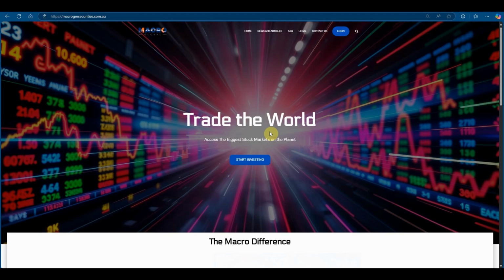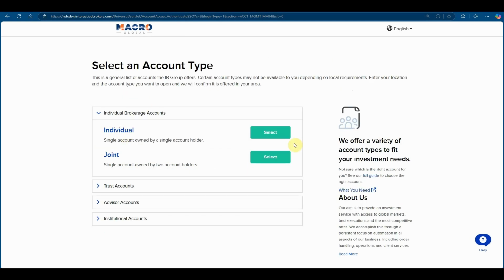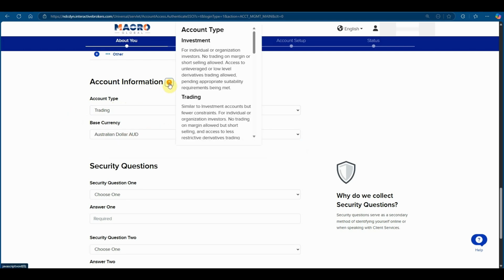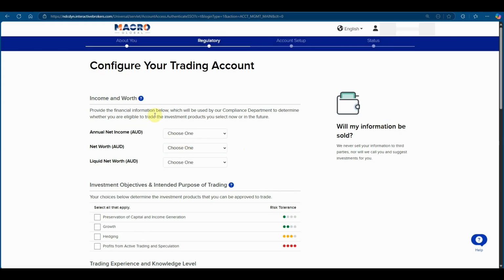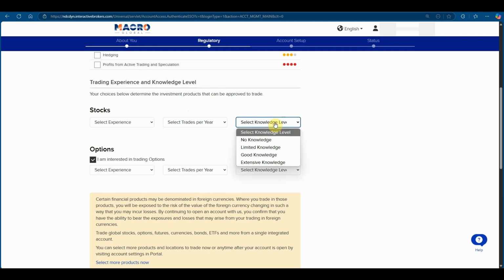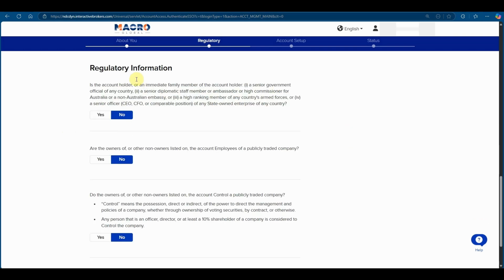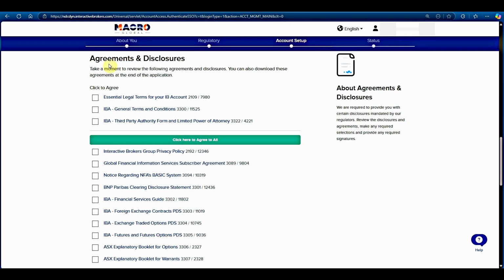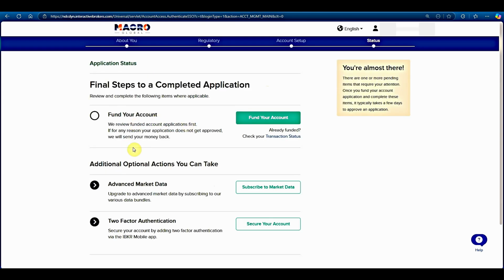Setting Up a Trading Account with Macro Global Markets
Are you ready to embark on your trading journey with Macro Global Markets? Whether you're interested in setting up a trading account, brokerage account, stock trading account, or exploring the exciting world of ASX and US stock trading, Macro Global Markets provides you with the tools, resources, and platforms needed to trade confidently and efficiently.

In today's dynamic financial markets, having a reliable trading partner can make all the difference. Macro Global Markets, an established brokerage known for its transparency, efficiency, and cutting-edge technology, simplifies the trading process, empowering traders of all levels—from absolute beginners to seasoned market professionals.

Why choose Macro Global Markets?
Macro Global Markets offers traders easy access to multiple global markets, including the Australian Stock Exchange (ASX) and major US stock markets like the NASDAQ and New York Stock Exchange (NYSE). Whether you're based in Australia, the USA, or anywhere else globally, opening a trading account with Macro Global Markets enables seamless integration of your trading activities, giving you immediate access to top-performing stocks, exchange-traded funds (ETFs), derivatives, and other financial instruments.

Setting Up Your Trading Account:
Creating your Macro Global Markets trading account is straightforward and user-friendly. The account opening process is designed with traders in mind, ensuring you spend less time on paperwork and more time strategizing your trades. With streamlined online registration, intuitive onboarding, and comprehensive customer support, your trading account will be ready for use in no time, allowing you to trade both ASX and US stocks smoothly.

Brokerage Account Benefits:
When you open a brokerage account with Macro Global Markets, you're gaining access to competitive brokerage rates, superior trade execution speeds, and robust trading platforms designed to maximize your trading experience. Whether you prefer short-term trading strategies or long-term investment plans, Macro Global Markets equips you with sophisticated analytical tools, real-time market data, and educational resources tailored specifically to enhance your trading performance.

Trading ASX Stocks:
The Australian Stock Exchange (ASX) provides traders and investors with access to numerous leading Australian corporations. Trading ASX stocks through Macro Global Markets allows you to capitalize on Australia's diverse economic landscape, spanning sectors like resources, technology, healthcare, and finance. With a dedicated ASX trading account, you'll benefit from competitive spreads, transparent pricing, and advanced market analysis tools that can sharpen your trading decisions.

US Stock Trading:
Expand your investment horizons by trading US stocks. A US stock trading account through Macro Global Markets gives you immediate exposure to major American corporations and innovative startups alike. The US stock market is globally renowned for its liquidity, diversity, and growth opportunities, and Macro Global Markets ensures you can seamlessly trade popular US stocks, including blue-chip companies, technology giants, and emerging disruptors across various sectors.

Seamless International Trading:
One significant advantage of trading with Macro Global Markets is the ease of managing multiple markets from one consolidated account. The platform's intuitive interface allows you to switch effortlessly between ASX, NASDAQ, and NYSE markets, enabling efficient portfolio management and diversification. Macro Global Markets’ trading account offers consolidated statements, comprehensive transaction reporting, and intuitive dashboards, making tracking and analyzing your international investments simpler than ever.

Macro Global Markets prioritizes your security and ensures strict compliance with financial regulations in Australia and the United States. You can trade confidently knowing your trading account and transactions are secure, with industry-leading cybersecurity protocols protecting your personal information and investments.

Whether you're just starting out or you're an experienced investor looking to sharpen your skills, Macro Global Markets provides extensive educational resources, including webinars, market insights, trading tutorials, and up-to-date financial news. These resources ensure you stay informed about market developments and enhance your trading strategies consistently.

Ready to take the first step? Join thousands of traders who have already chosen Macro Global Markets as their trusted trading partner. Setting up your trading account today puts you firmly on the path to achieving your trading and financial goals. Enjoy a simplified, secure, and powerful trading experience by creating your Macro Global Markets trading account now.